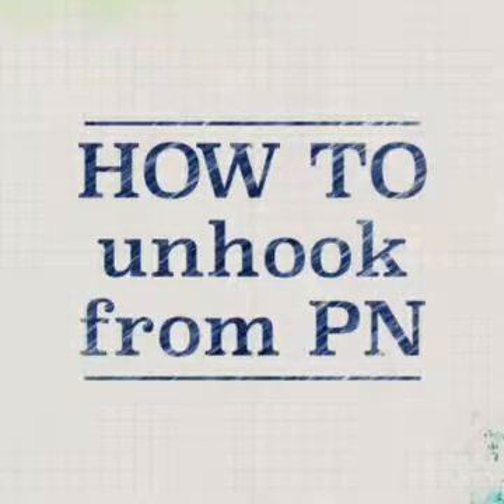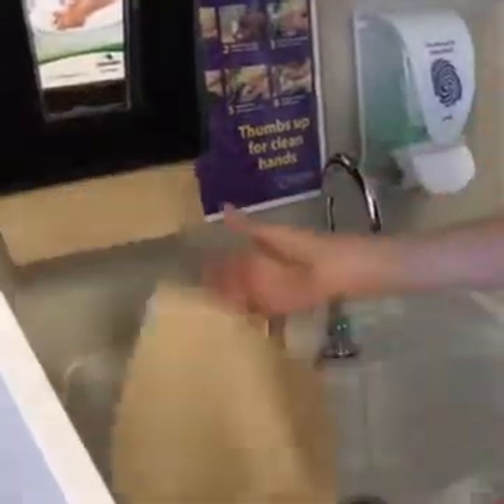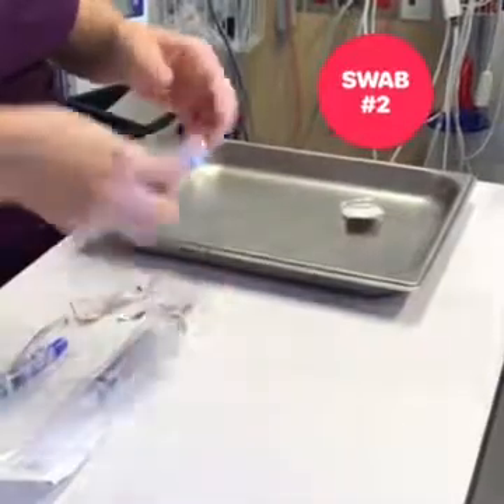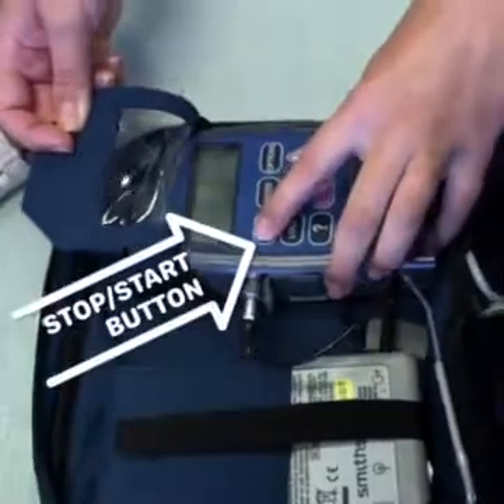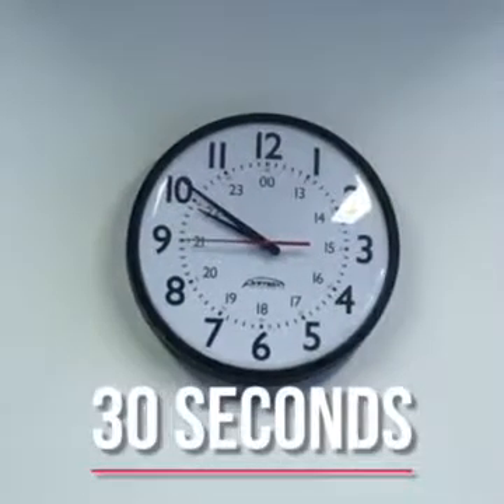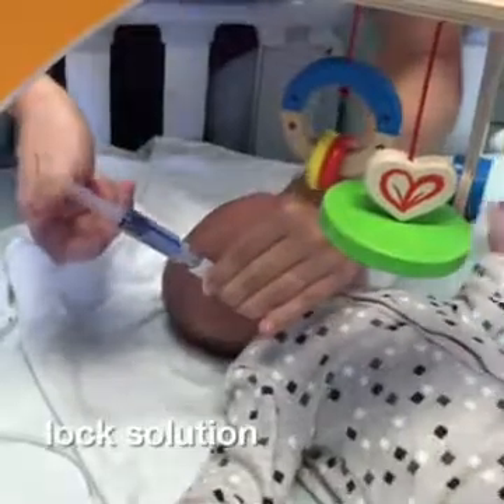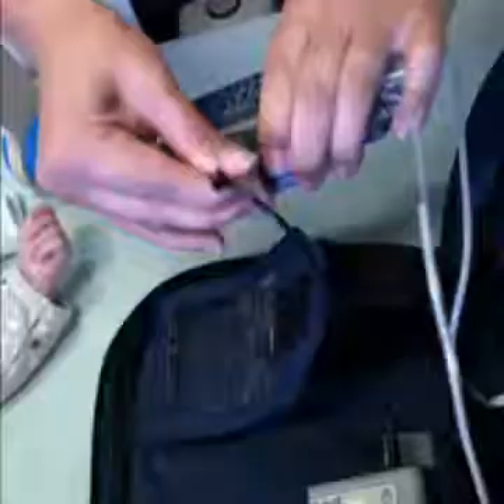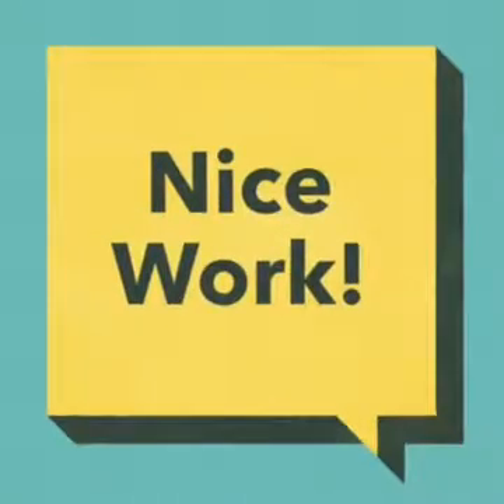Unhooking from Parenteral Nutrition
This video outlines the steps involved in disconnecting the line from the PN bag.

This video series is designed to help parents learn the skills and procedures associated with caring for a central line and administering parenteral nutrition at home. It is meant to be used in conjunction with the Home Parenteral Nutrition teaching program and staff at BC Children's Hospital.